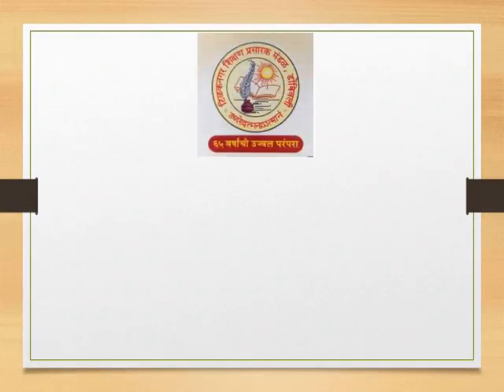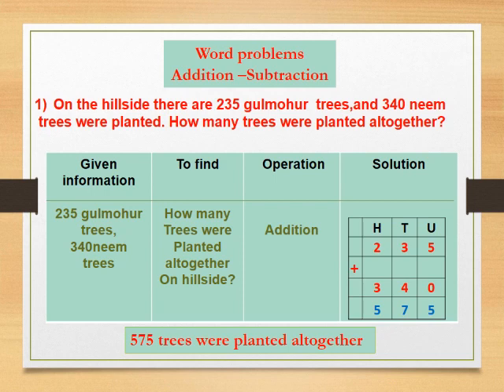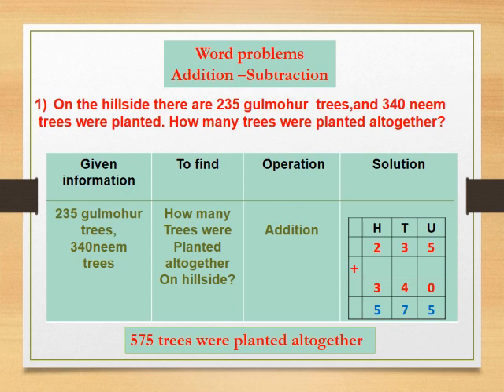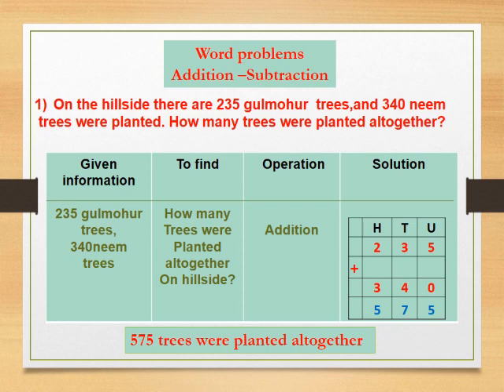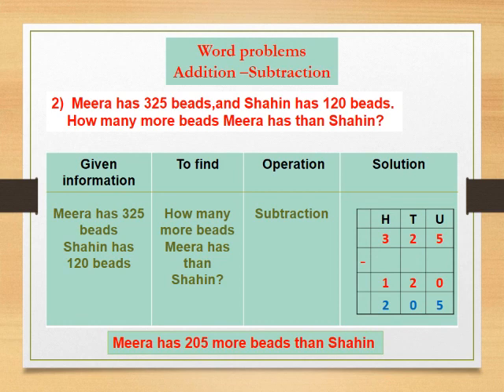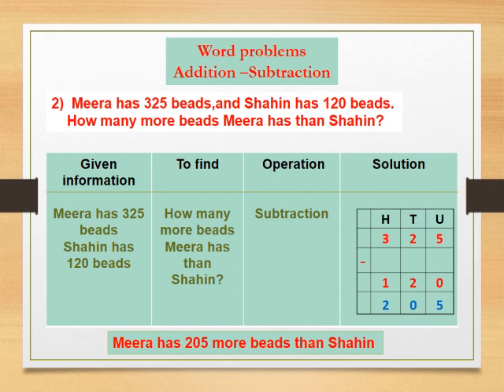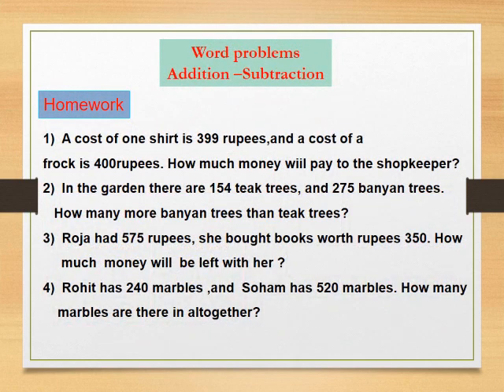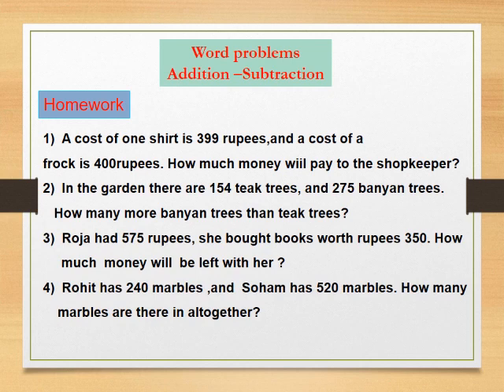इयत्ता तिसरी Mathematics Word problem (5.6)